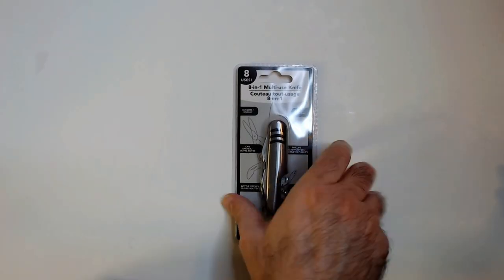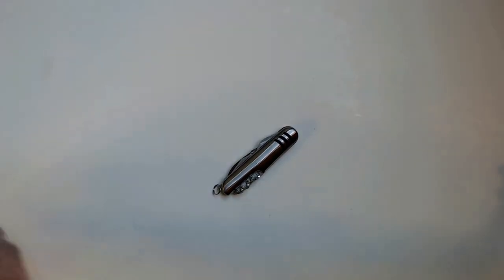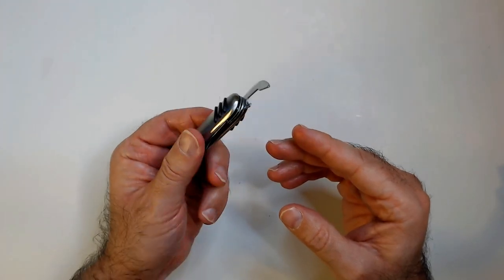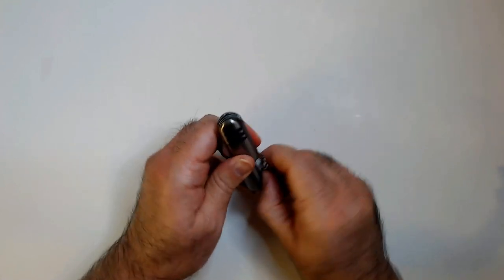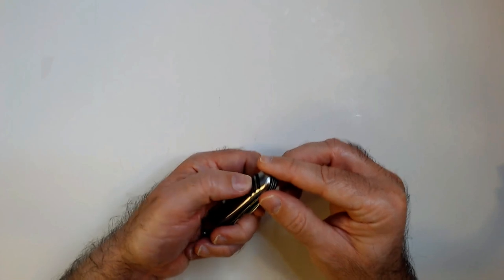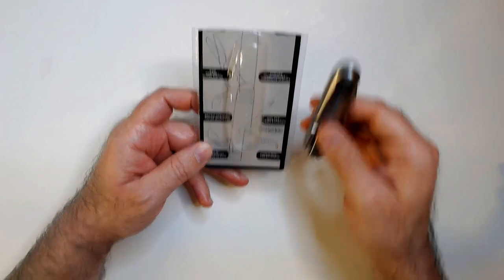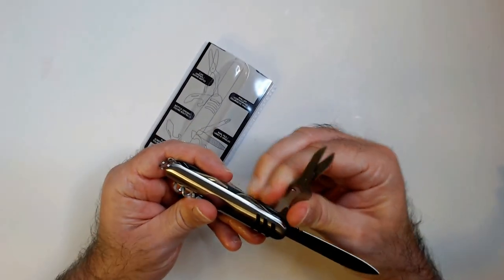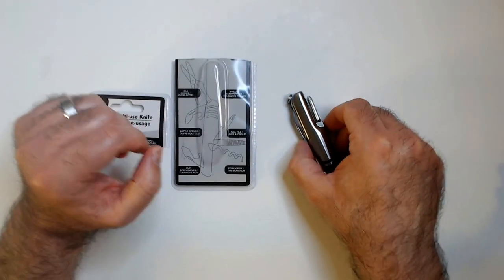8 in 1 Dollar Tree Knife (Keeping the reviews RANDOM)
8 in 1 Dollar Tree Knife (Keeping the reviews RANDOM)